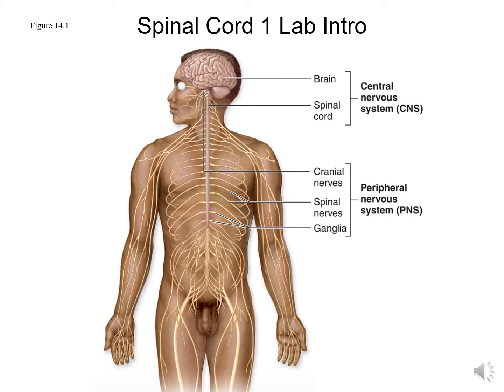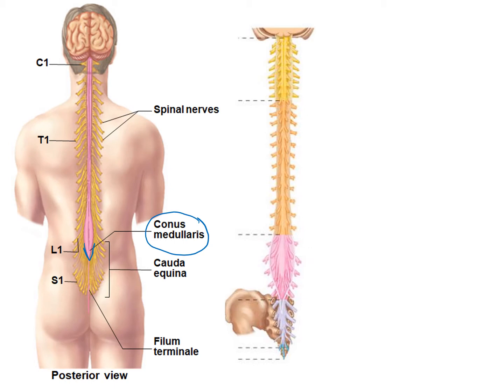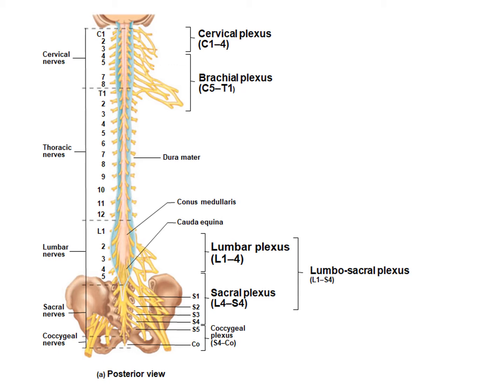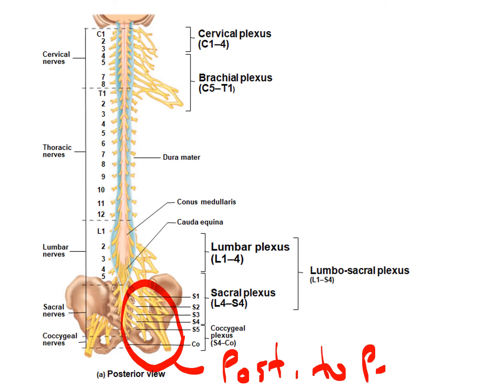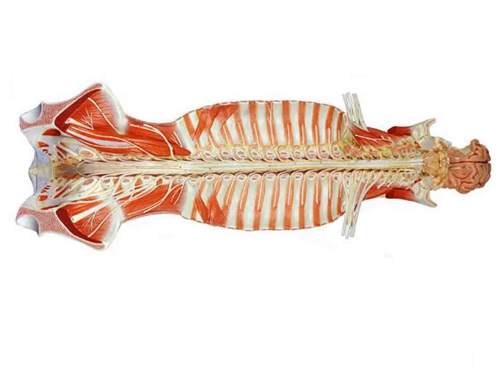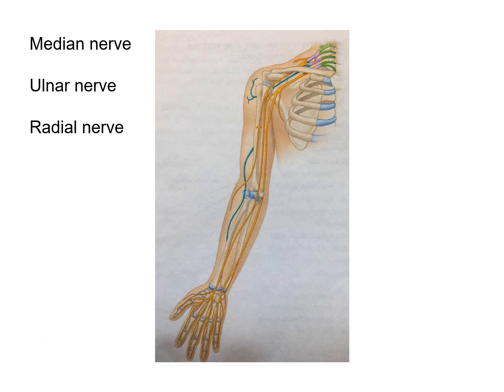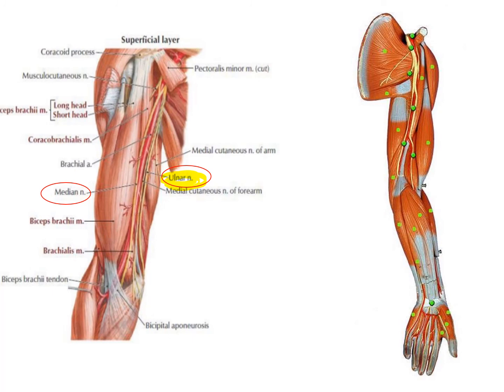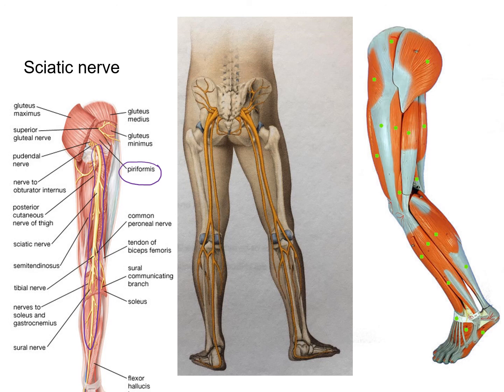AP150 NERVOUS SYSTEM LAB spinal cord longitudinal online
One-take video hastily made for on-line transition in response to COVID-19 shutdowns.